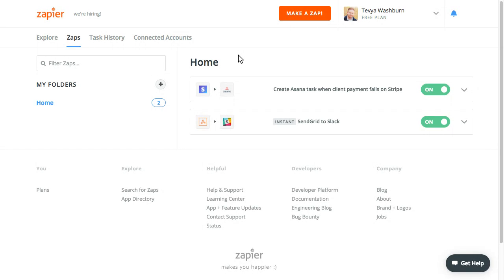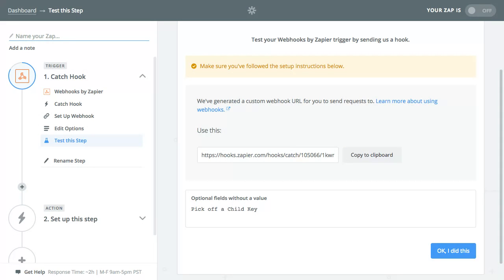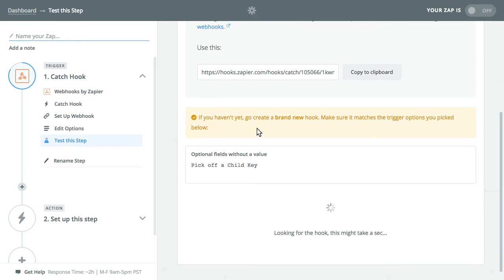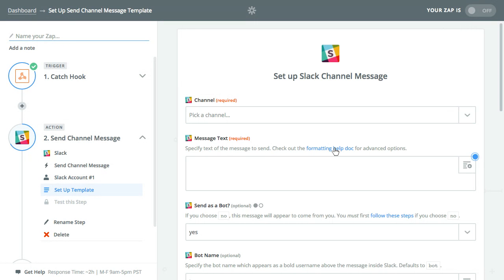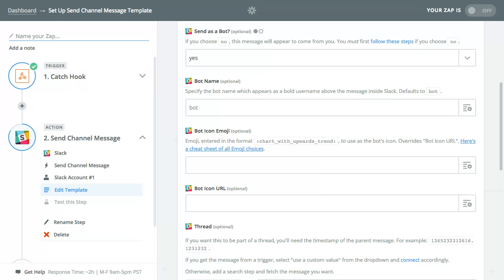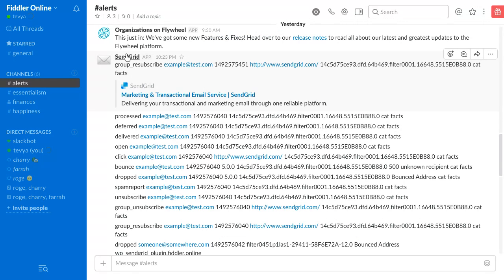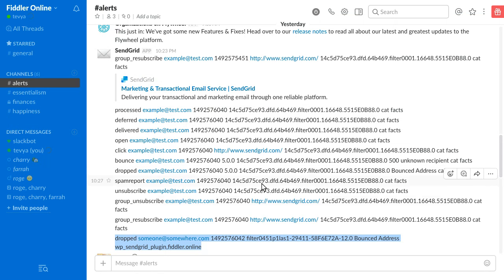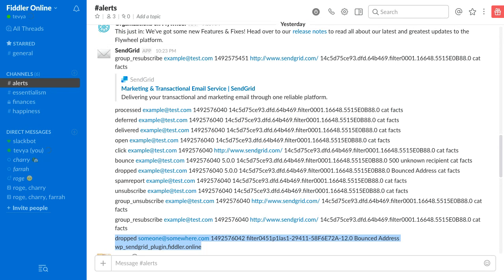Get WordPress Email (via SendGrid) Bounce Notifications in Slack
In this tutorial, I'll show you how to use Zapier to get SendGrid webhook notifications to show up in Slack. That way your whole team can get notified when a message bounces or is marked spam.